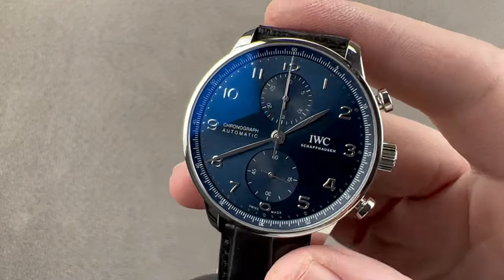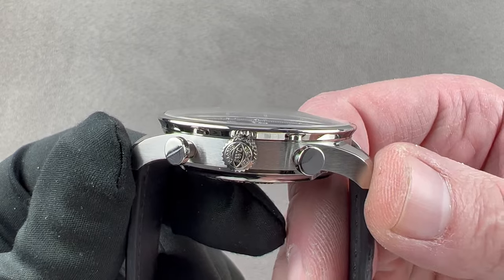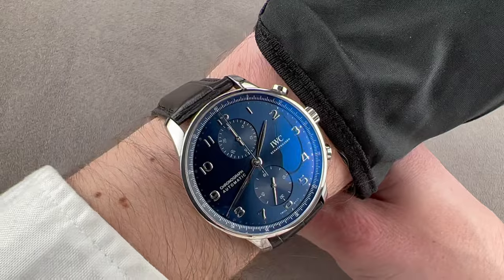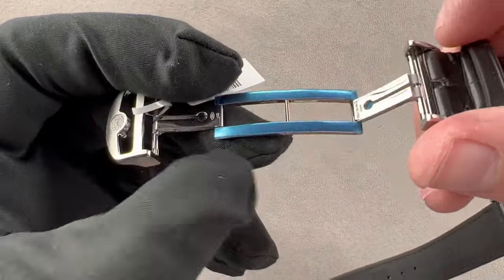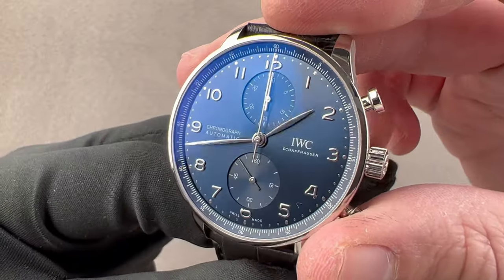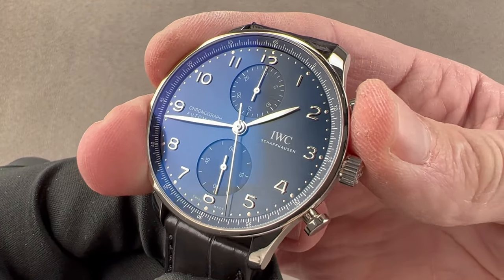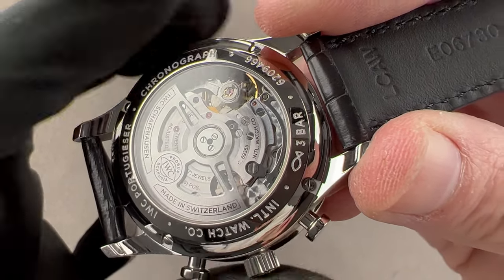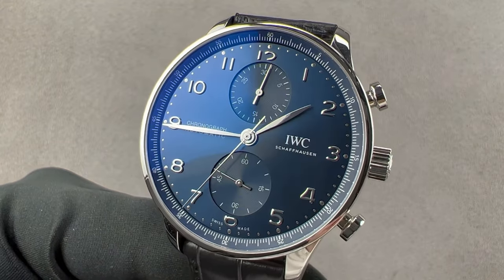IWC Portugieser Chronograph 3716-06 IWC Watch Review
SKU: 4565875

The IWC Portugieser Chronograph IW3716-06 is encased in 41mm of stainless steel surrounding a blue dial on a black alligator strap. Features of this IWC Portugieser Chronograph include hours, minutes, small seconds and chronograph.

For complete details, watch the full IWC Portugieser Chronograph review by Tim Mosso!